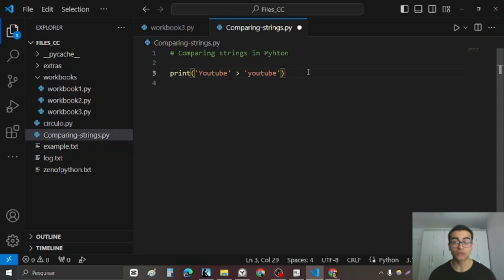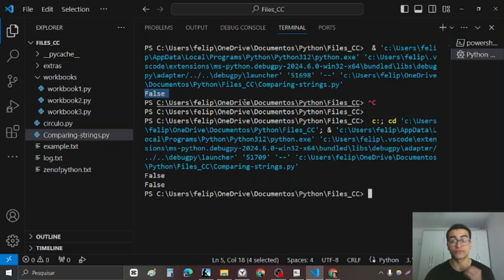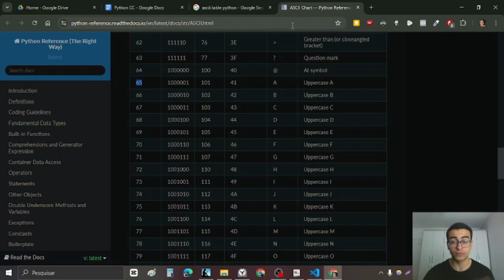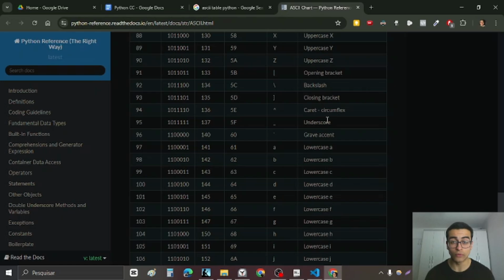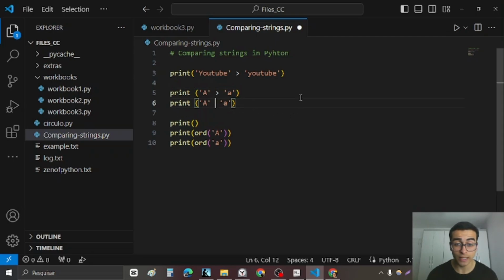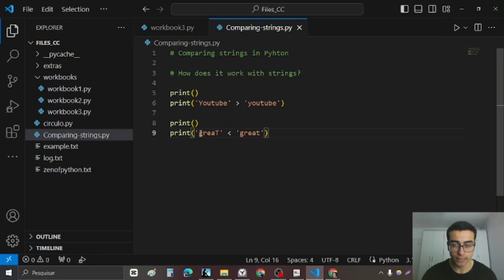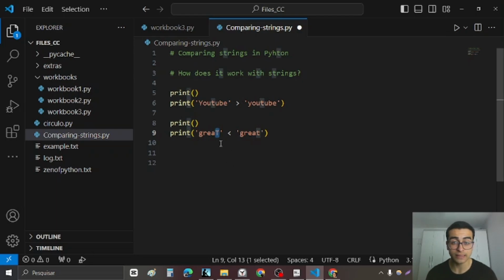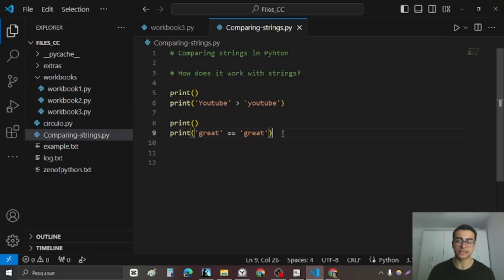Comparing Strings Python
In this video, I talk about string comparisons in Python. Learn how to use various string comparison operators and functions to effectively compare and analyze strings in your code. Perfect for beginners and those looking to enhance their Python programming skills. Watch now to master string comparisons in just a few minutes!